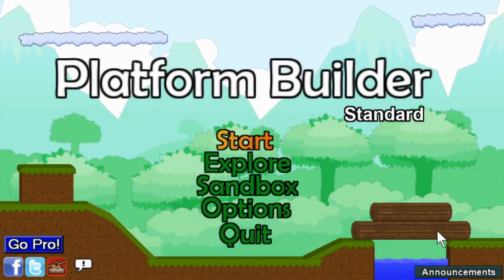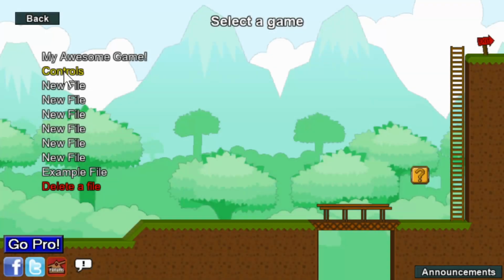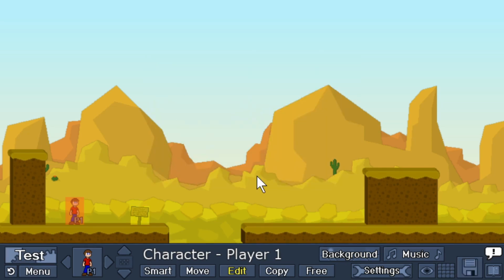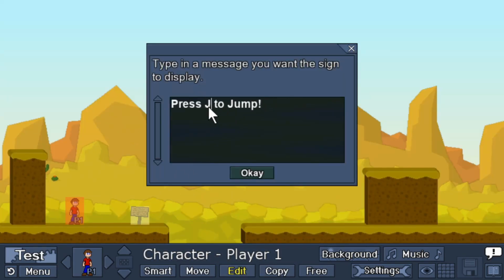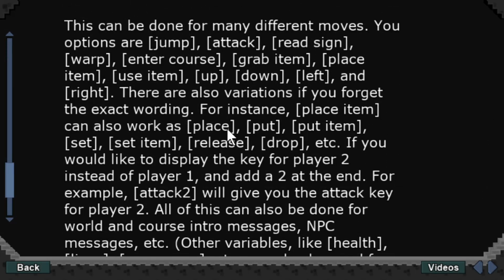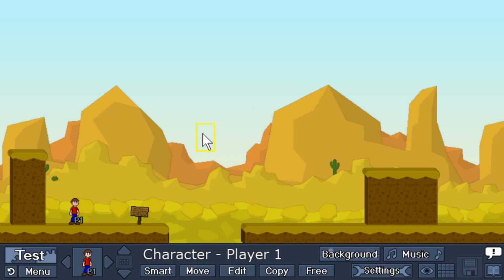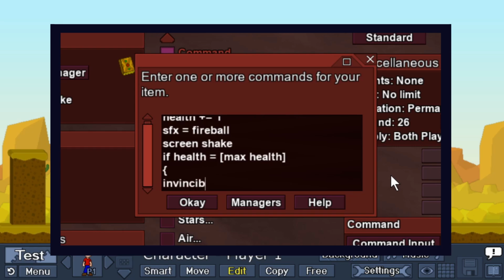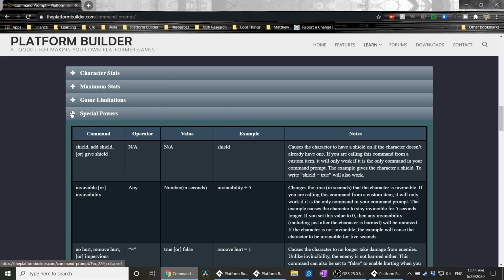Platform Builder Tutorial: Controls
This video talks about your controls in Platform Builder, a toolkit for building your own platformer games. It is the fourth video in a tutorial series going through the in-game manual.

To learn more about Platform Builder, check out theplatformbuilder.com